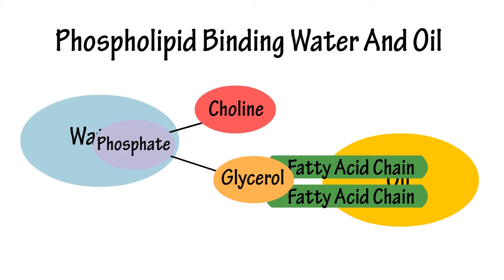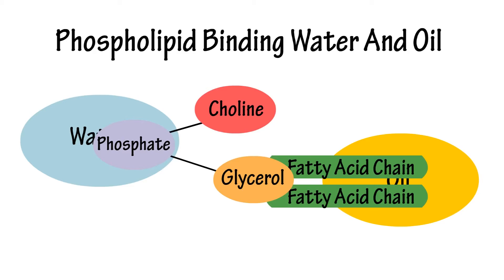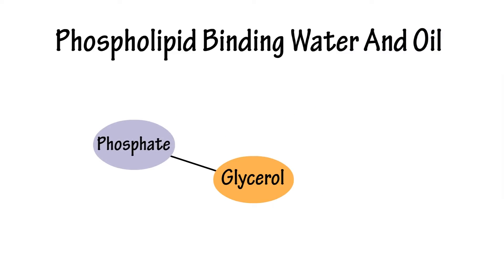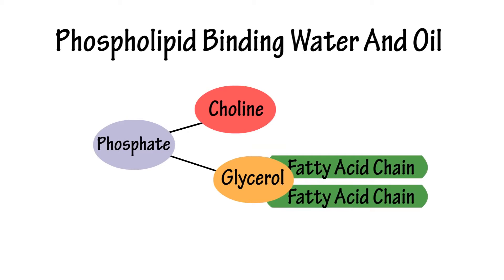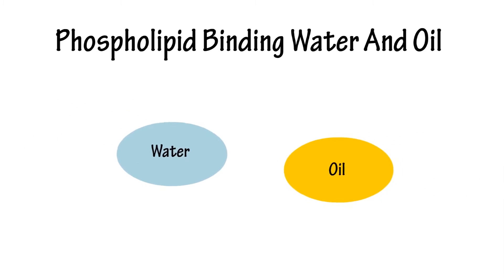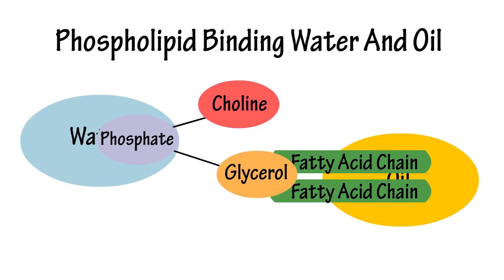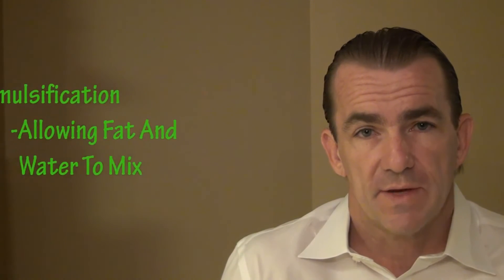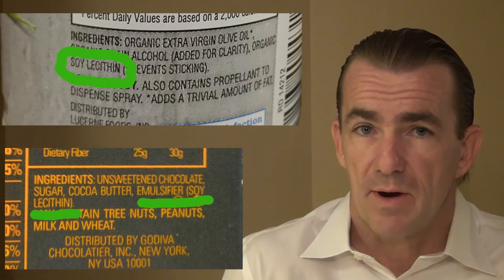What is Soy Lecithin? How Is Soy Lecithin Made?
In this video, I discuss Soy Lecithin, which is an ingredient found in a wide variety of foods.  We also cover what is soy lecithin and how is soy lecithin made.

Transcript (partial)

What is soy lecithin?  Actually the first question is what is lecithin?  It is a mixture of phospholipids in oil.  Great, what is a phospholipid?  Essentially a phospholipid is a fat molecule that is able to dissolve into mixtures that contain both oil and water.

So, we are going to look at how a phospholipid is able to bind water and oil together.  We are going to go thru this in a very general sense.  First lets look a little deeper into a fat molecule.

We start with a glycerol group, which acts like the backbone of the molecule. Attached to it, is a phosphate group. And in lecithin, there is a choline group attached to the phosphate group.  Lastly, we have 2 fatty acid chains that are attached to the glycerol group.

Now lets take a water drop, and an oil drop. Normally, they wont bind.  However, When we throw our phos in, the phosphate group binds to the water drop, and the fatty acids bind to the oil drop.

The basic molecular structure of a phospholipid consists of tails made of 2 fatty acid chains, and a head that contains a glycerol, phosphate, and choline group which is water soluble.

In a mixture that contains both oil and water, the phosphate group will attach to the water, and the tails to the oil.  This is what allows oil droplets to stay in water for a long time.

This process is known as emulsification, and lecithin is known as a great emulsifier in many processed foods.  You will see it regularly in chocolate bars.

So, now that we know what lecithin is, we can tackle the soy part. I have a separate video posted where I discuss soy in depth.  I will put a link to that video on the screen, and in the description box below.

Basically, Soybeans are processed to separate oil and protein contained in them.  Once that is completed, lecithin is then removed from the oil.

Soy lecithin has some health benefits.  It is high in choline, which is essential to cells, with out it, cell membranes would harden.  Choline is also vital for healthy liver function, and its now being sold as a dietary supplement.

But, its main benefit is to the food industry.  As I said earlier, it emulsifies and stabilizes food, which gives it……longer shelf life.  It is also found in cooking sprays, as it reduces stickiness.

Now, for the bad…90% of soy in America is gmo, and it goes through processing that exposes it to chemicals.

Bottom line…Soy lecithin has some health benefits, but, if possible, you want to stay away from the gmo, and any that has been exposed to chemicals.

Timestamps
0:00 Intro
0:46 What is soy lecithin?
1:05 How a phospholipid binds water and oil
2:03 Foods that contain soy lecithin
2:22 Processing soy to remove lecithin
2:32 Health benefits of soy lecithin
2:49 Why soy lecithin is used in foods
3:09 Most soy is GMO

Other sources...